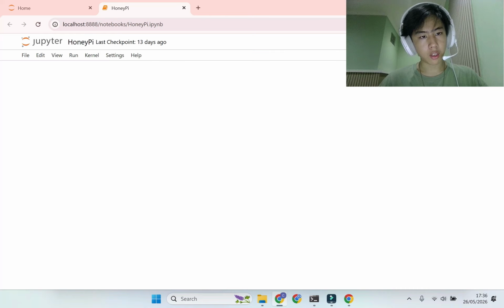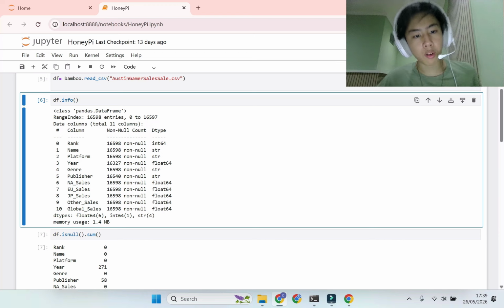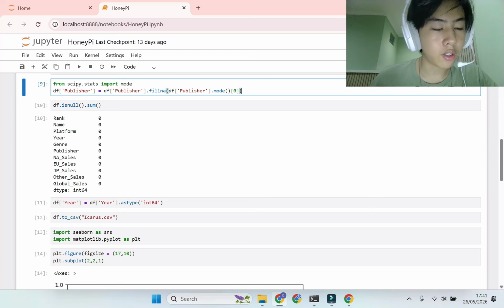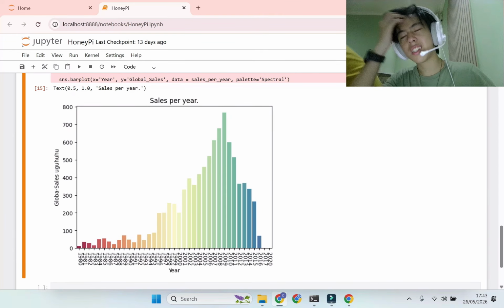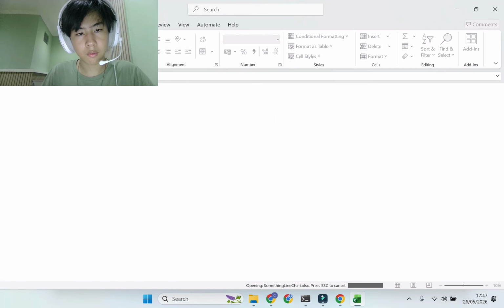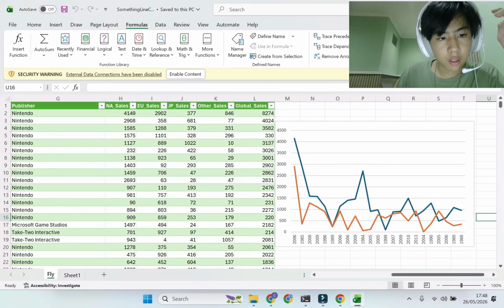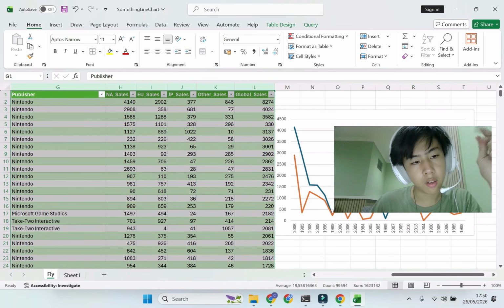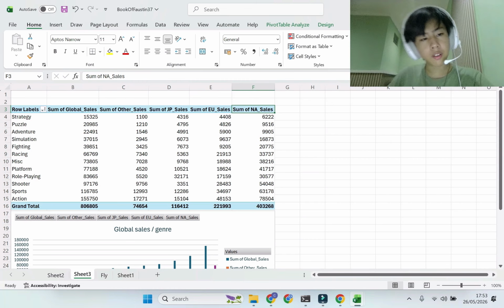🚀 Austin Mastered Chart Creation in Excel and Python at DIGIKIDZ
Name : Austin
Project :  Data Science in Python
Age : 15
Age Group : Teenager 3
Level : Level 3
Center : DIGIKIDZ Semarang